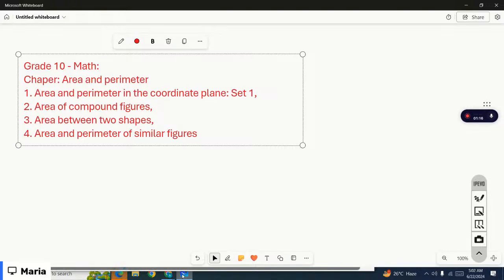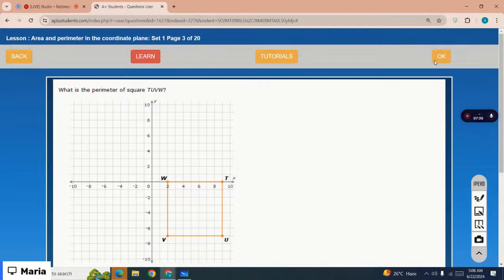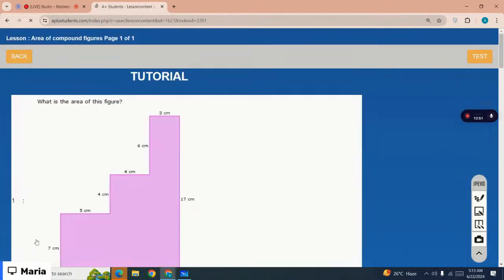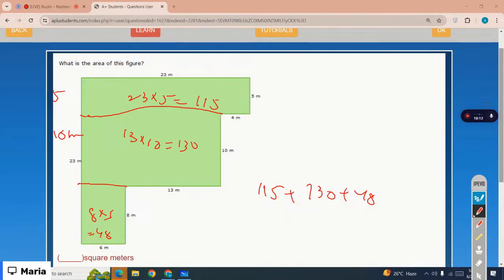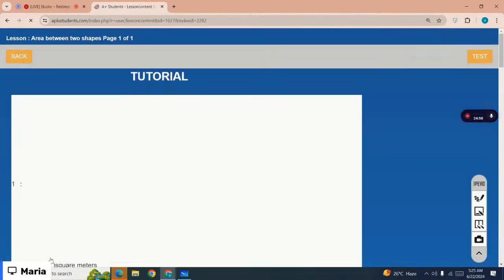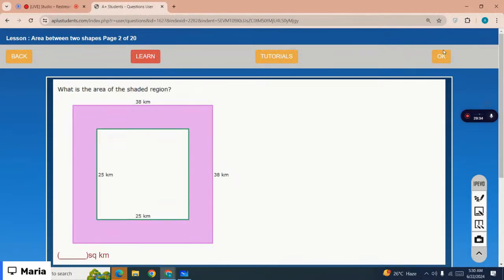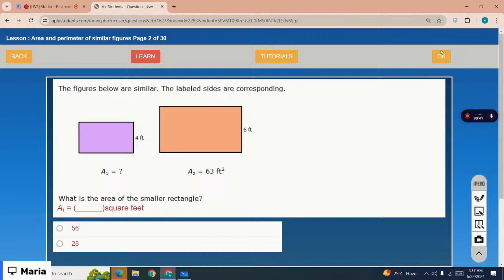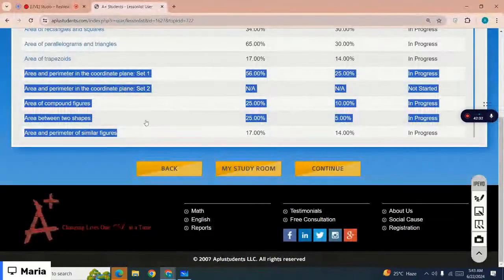Grade 10 - Math: Area and perimeter in the coordinate plane: Set 1, Area of compound figures, Are…